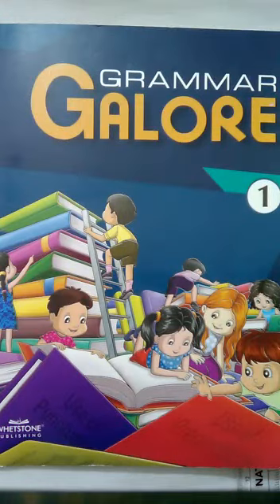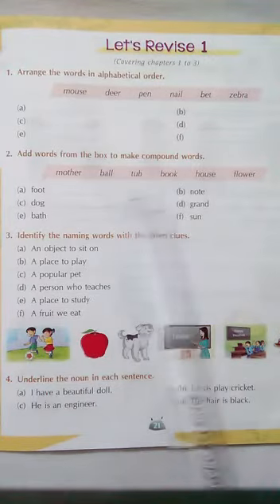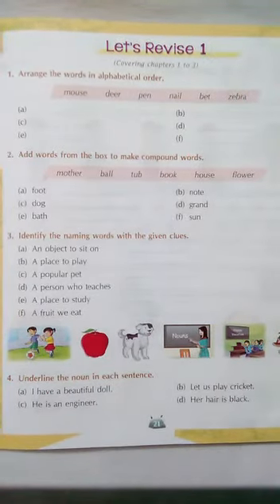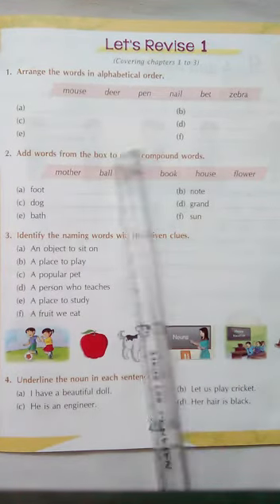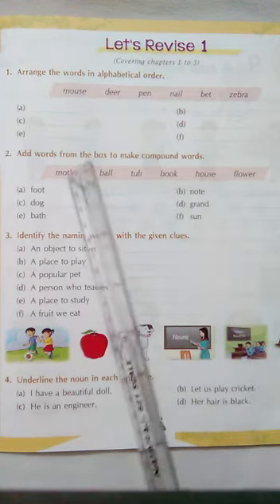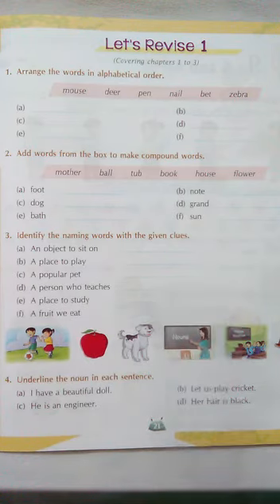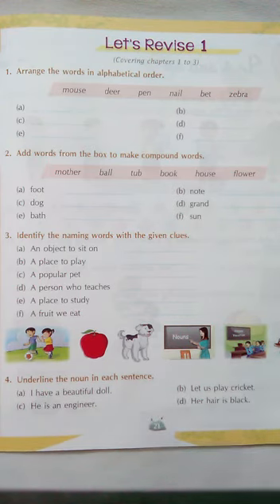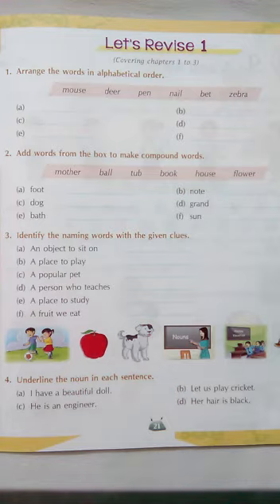Class one English grammar 8/6/20